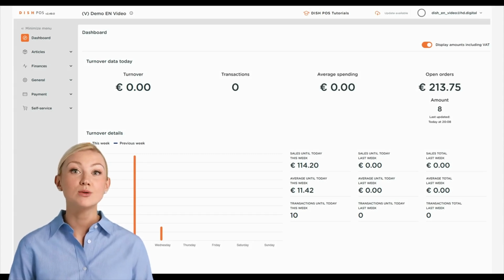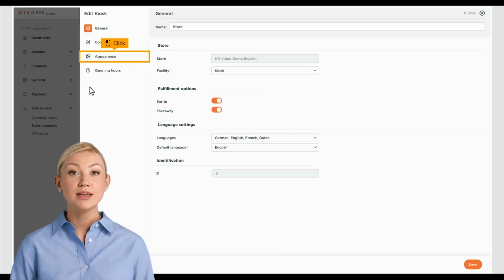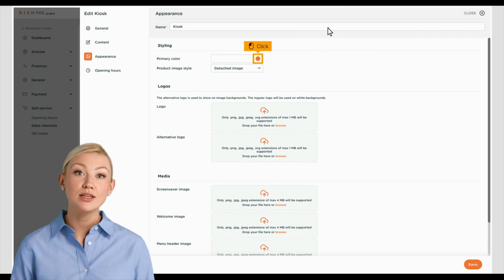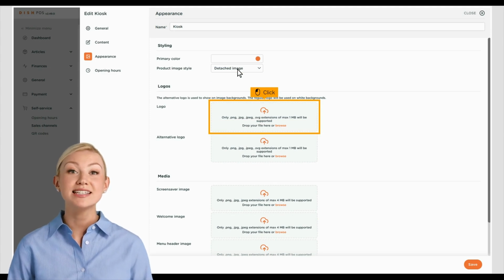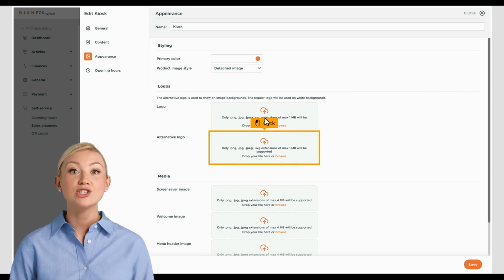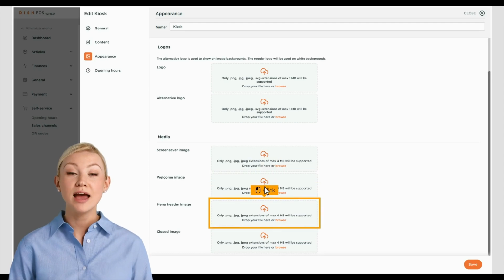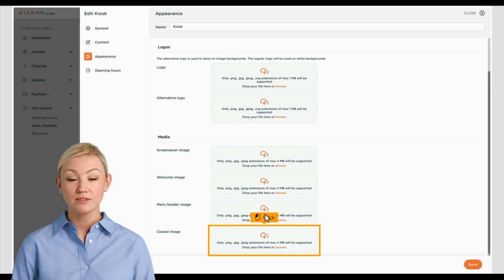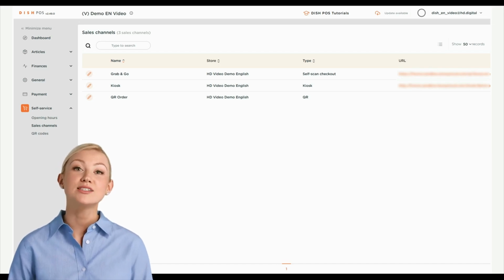DISH POS - Adjusting the appearance of the self-service QR shop (QR code ordering)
In this tutorial, Emma is going to show you how to adjust the appearance of the self-service QR Shop.

00:00 Intro
00:10 Finding the overview of the sales channel
00:23 Adjust the setting of the sales channel
00:33 Adjusting the appearance
02:16 Outro